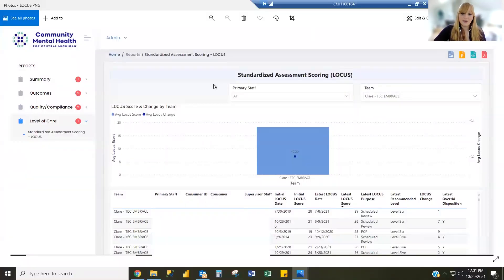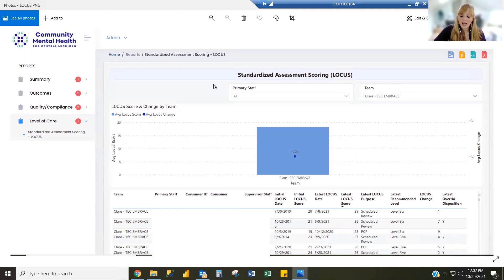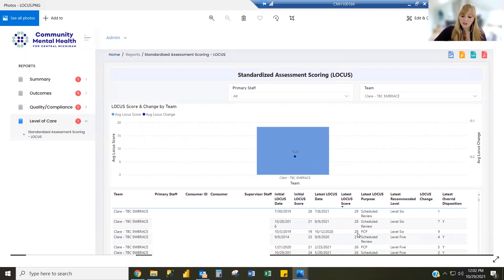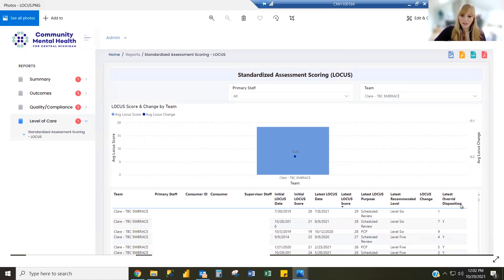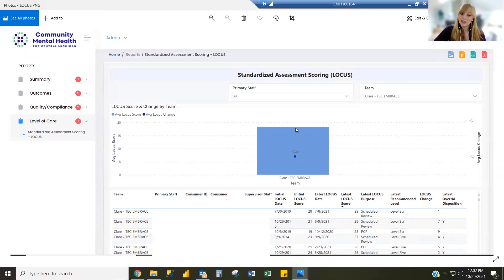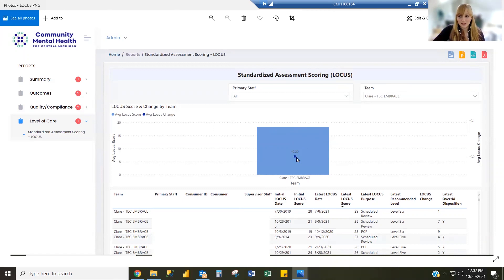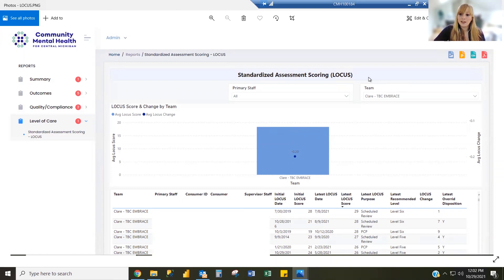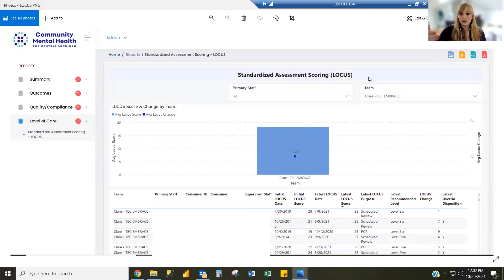Standardized Assessment Scoring LOCUS Report